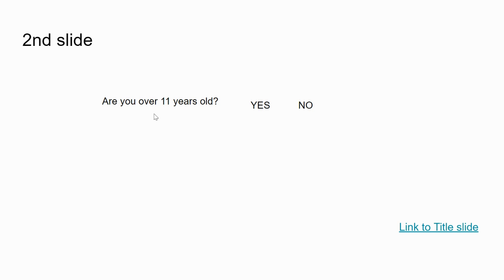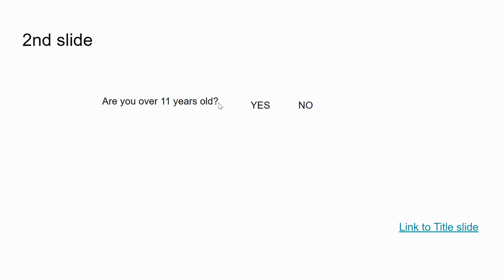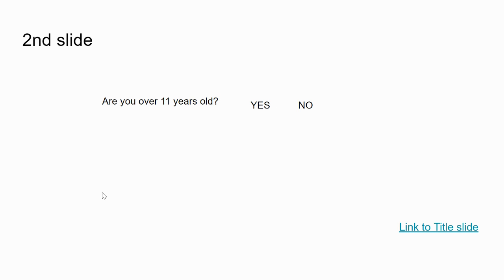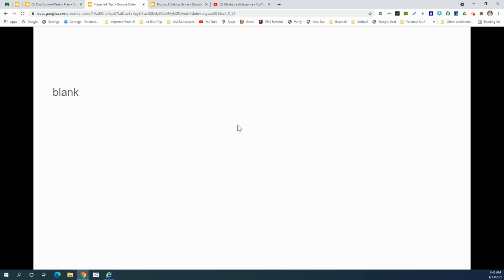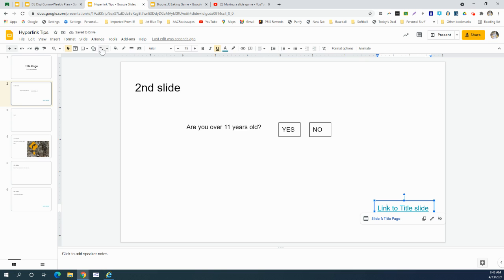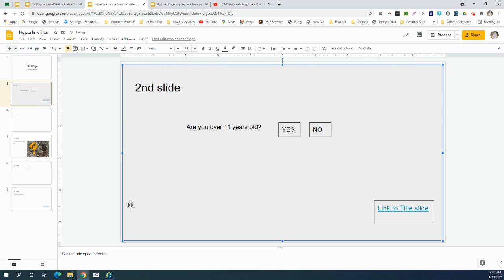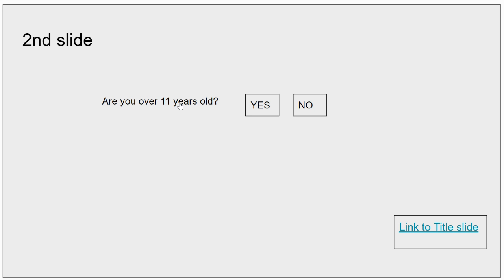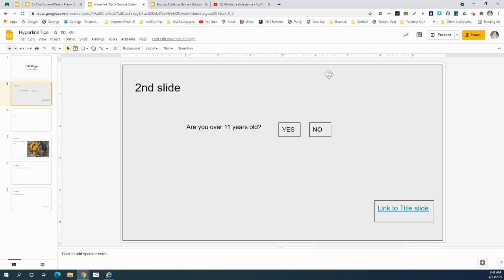No link area: Apr 13, 2021 9:49 AM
If you don't have the entire area as a link, the player will just advance to the next slide. This is a fix.